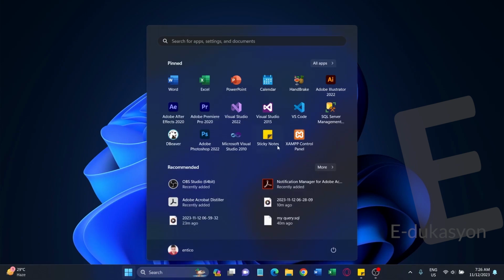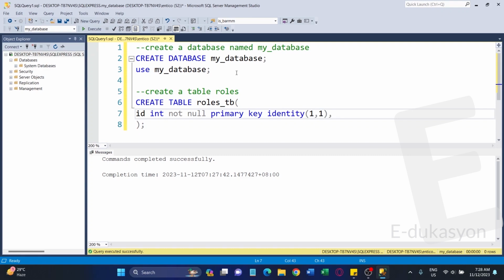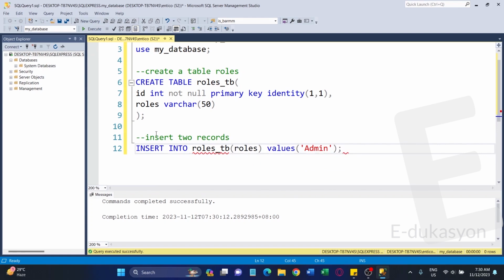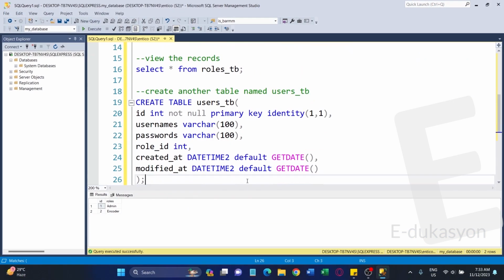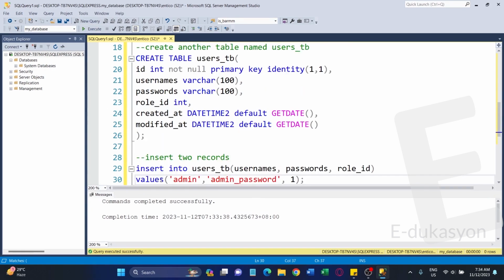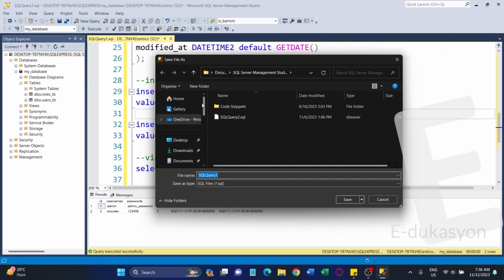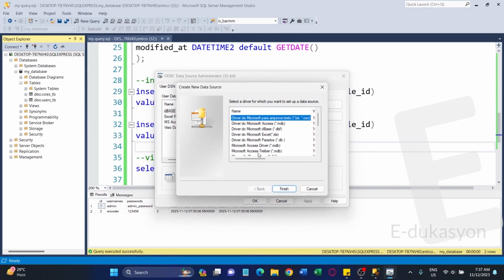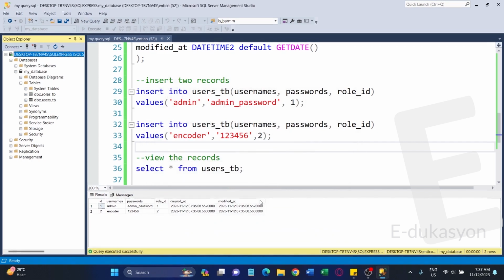Lesson 1: Building a Database, Creating Tables and Connection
Embark on a comprehensive journey through the precise process of creating a database infrastructure from scratch. This tutorial guides you through building a database, crafting tables, and establishing a seamless connection via ODBC. Delve into the intricacies of database design, exploring step-by-step procedures to create a robust structure using Visual Studio. Learn to define tables, establish relationships, and optimize data storage while seamlessly linking it all to your application through the versatile ODBC connection. Master the essential skills needed to architect a powerful and interconnected database system, ensuring efficient data management for your software solutions.